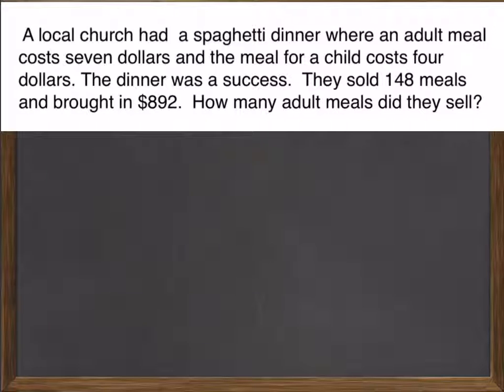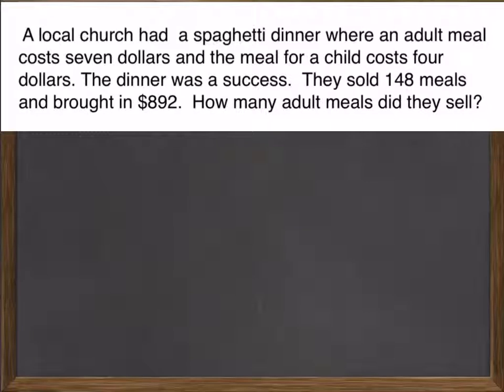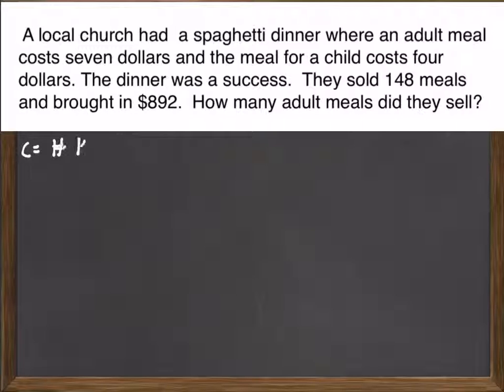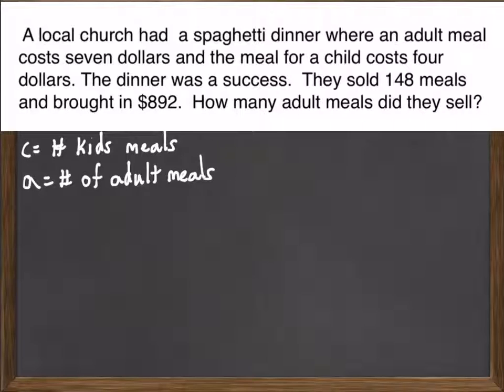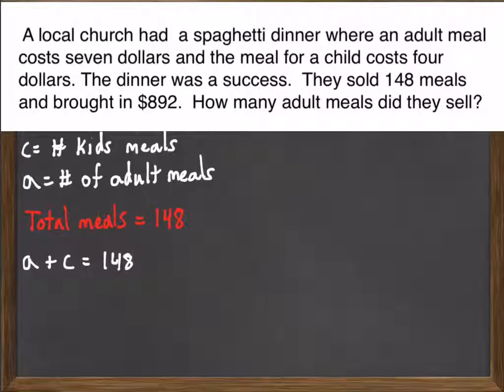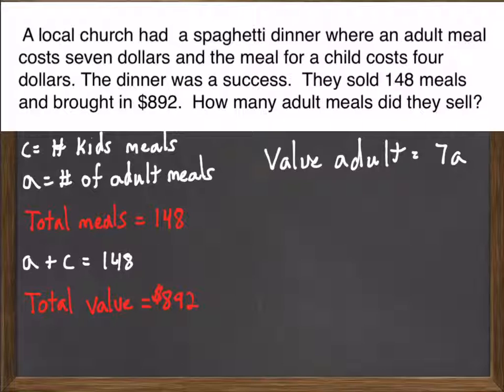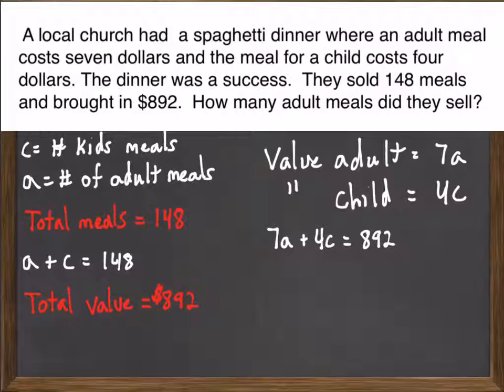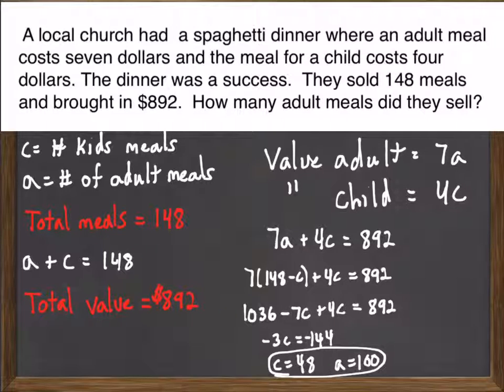Applications of Systems 3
Yummy spaghetti.